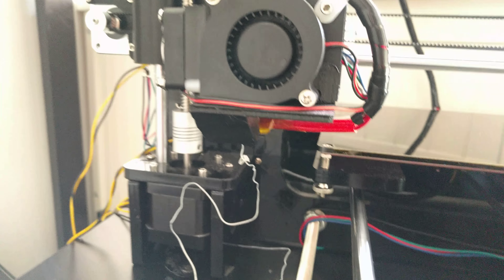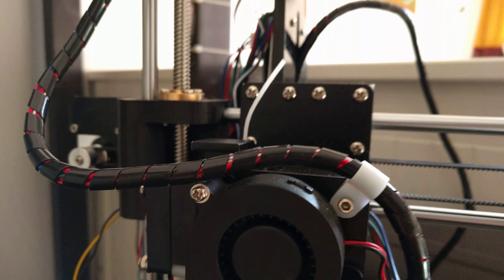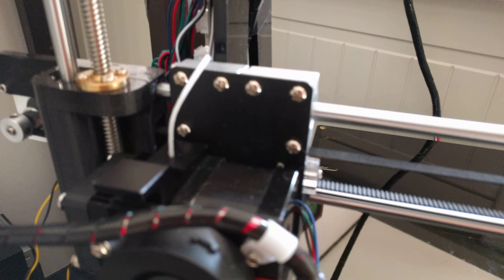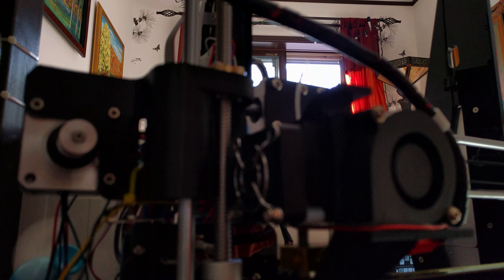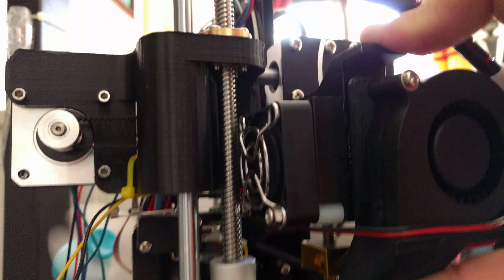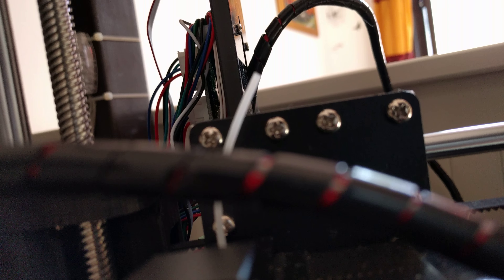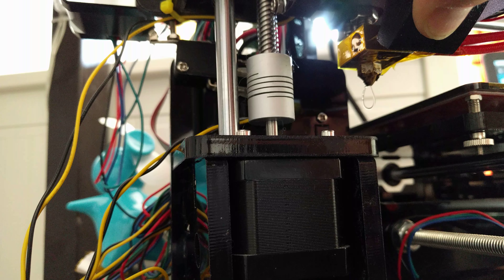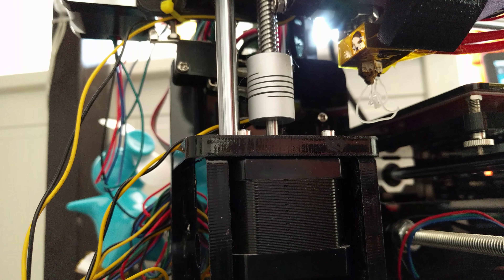Extruder calibration issue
Prusa i3